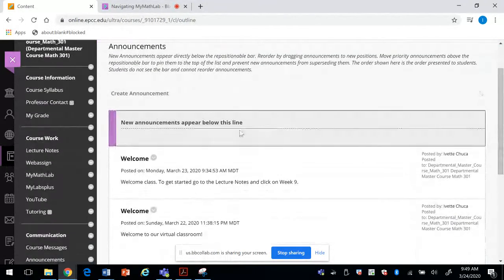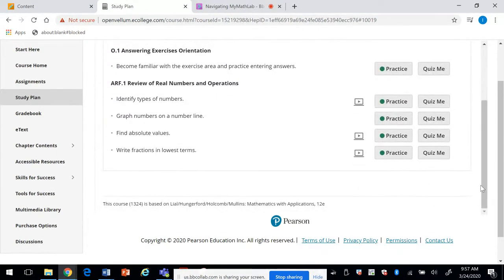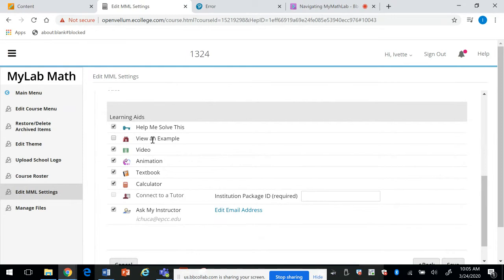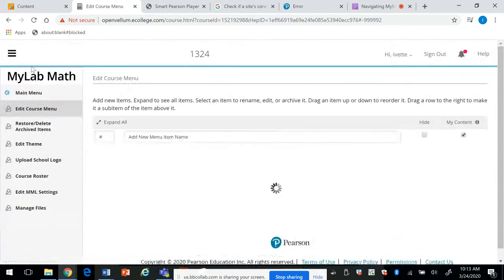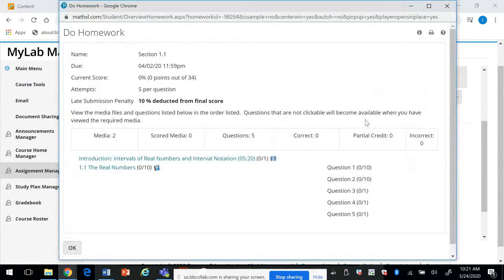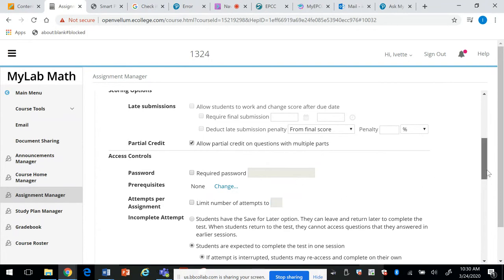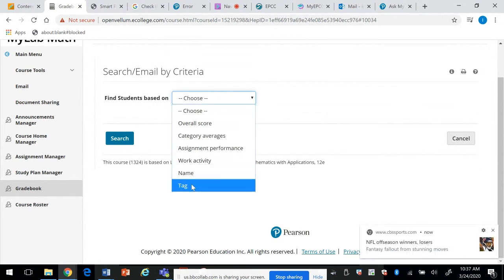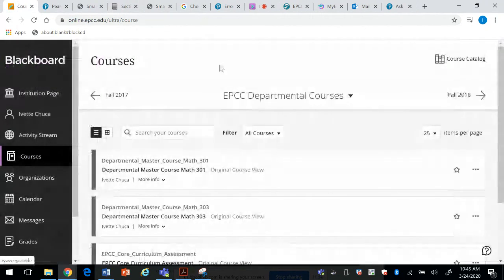Navigating MyMathLab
This is a live session on how to Navigate MyMathLab.